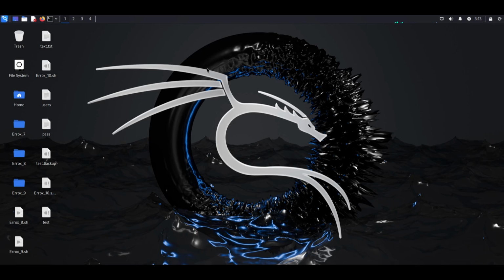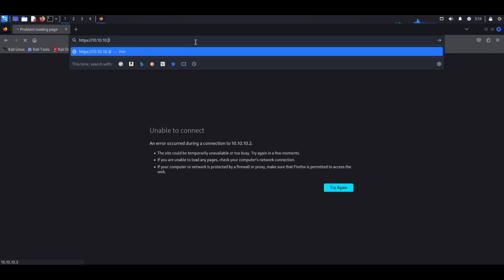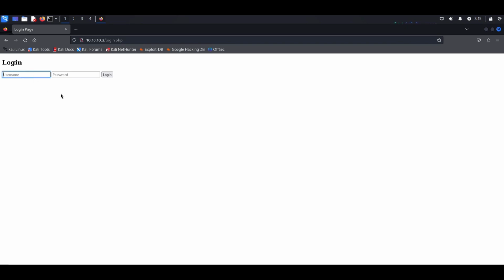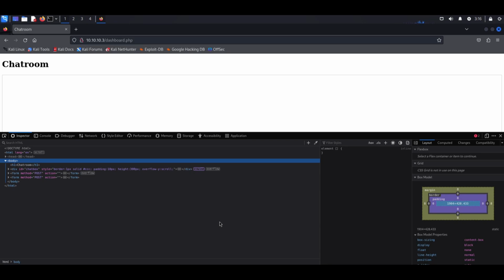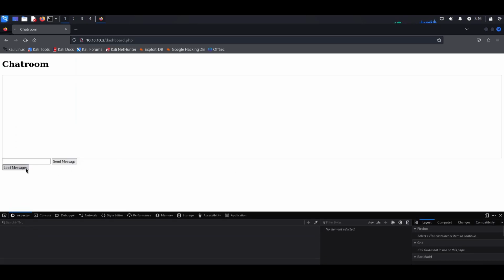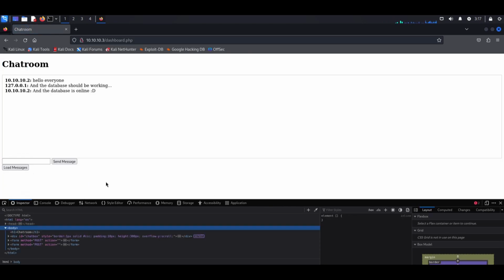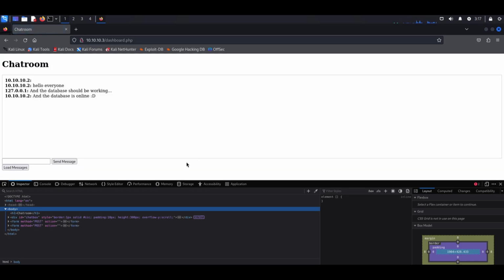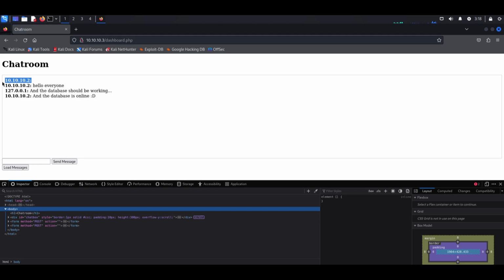Basic Website Vulnerabilities And Exploitation